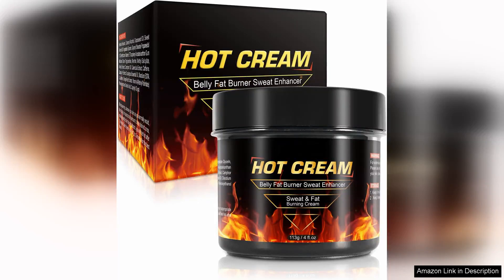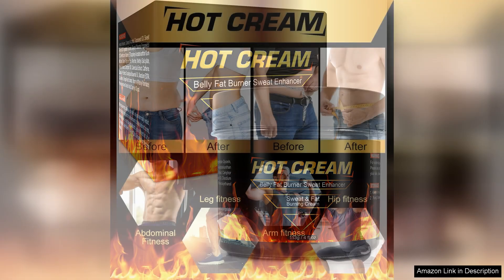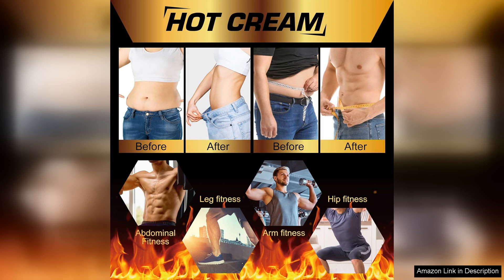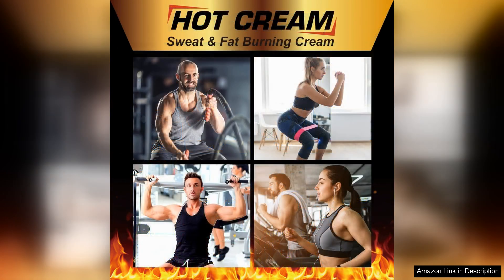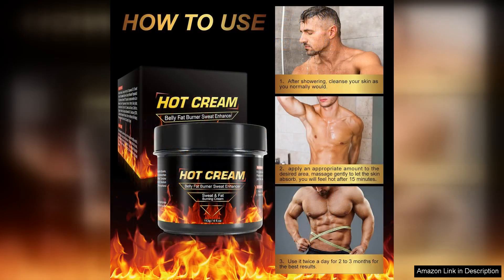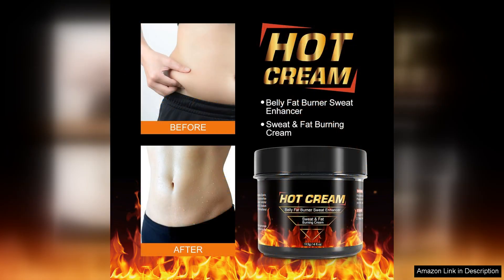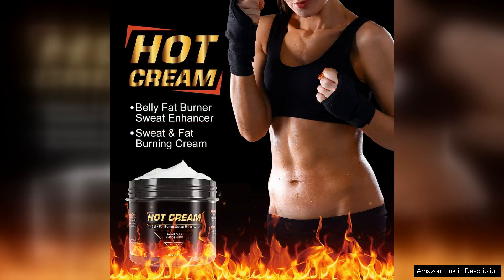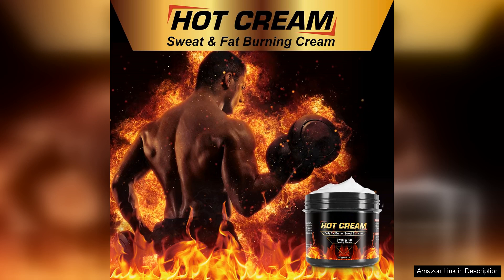Hot Sweat Cream Fat Burning Cream for Belly Natural Weight Loss Cream Review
The Hot Sweat Cream is a remarkable fat-burning cream that has become a staple in my weight loss routine. This natural cream is specifically designed to target stubborn belly fat and help accelerate the fat-burning process during workouts. The blend of natural ingredients such as caffeine, green tea extract, and aloe vera creates a potent formula that not only helps to burn fat but also nourishes the skin.

I have been using this cream for a few weeks now, and I have noticed a significant difference in my belly fat. The cream has a warming effect when applied, which helps to increase blood flow to the area and promote sweating. I apply the cream before my workouts, and I can feel it working its magic as I exercise. The sweat it induces is not only a sign of the cream's effectiveness but also helps to detoxify the body and reduce water retention.

One of the things I love most about this cream is that it is non-greasy and absorbs quickly into the skin. This makes it easy to apply before workouts without feeling sticky or uncomfortable. The pleasant scent is also a bonus and adds to the overall experience of using this cream.

I have also noticed that my skin feels smoother and more toned after using this cream regularly. The hydrating properties of aloe vera help to improve skin elasticity and reduce the appearance of cellulite. This is an added benefit that I did not expect but greatly appreciate.

Overall, I highly recommend the Hot Sweat Cream for anyone looking to target belly fat and enhance their weight loss journey. It is a safe and effective product that delivers on its promises. With consistent use and a healthy diet and exercise routine, this cream can help you achieve your weight loss goals faster. Give it a try and see the results for yourself!